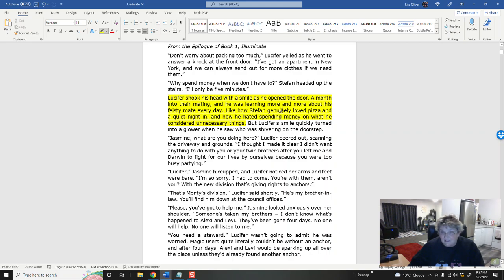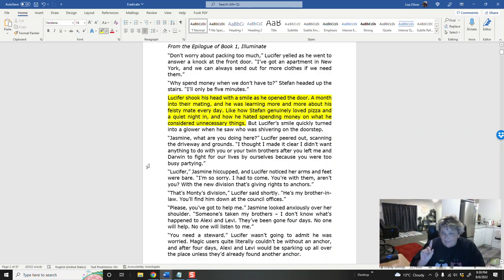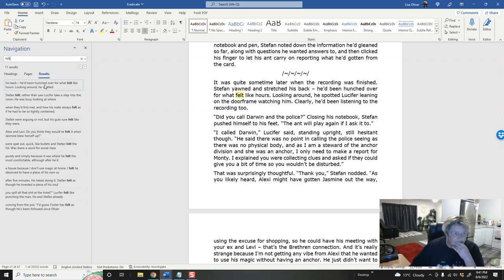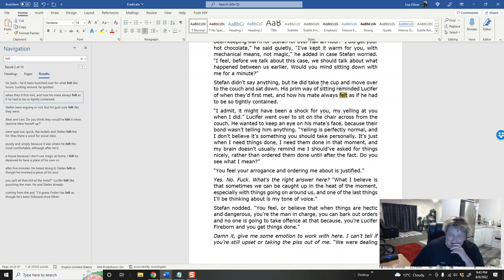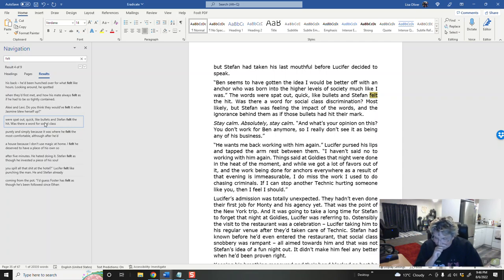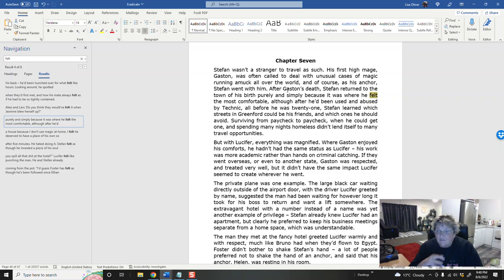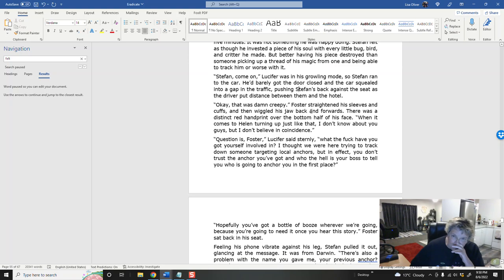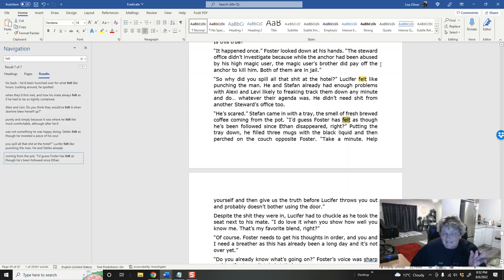Author Quick Tip - Show and Tell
One of the most confusing things authors have to understand is the difference between showing and telling in their stories. Even after writing eighty books I still don't totally understand it, but I do have one tip I show here that might help you reduce the incidences of telling in your stories. Any other tips you want to share, to help others write their book, please pop in the comments below and thank you :)

My latest book out with JP Sayles, the one that caused part of the bother I'm going through is a totally different genre for me but it is getting good reviews. Check it out and maybe you can see why I'm not happy with it :)

If you are looking for help with editing, covers and graphics, and promotion on social media, then Holly would love to hear from you

You can write along with me, or read over my shoulder while I work towards getting my new book out and you can find that channel right

And if you're keen on reading the book that Eradicate is the sequel too, where Lucifer and Stefan first meet and get together, you can find Illuminate

I am always happy to hear from you, so get in touch in the manner that suits you best

And now I have a new store where you can buy my art, t-shirt designs and custom swag items